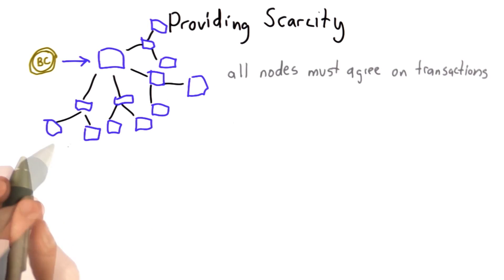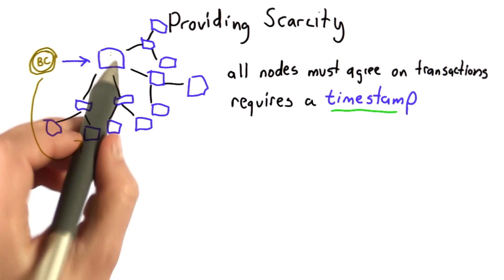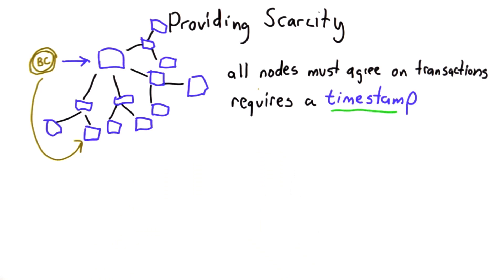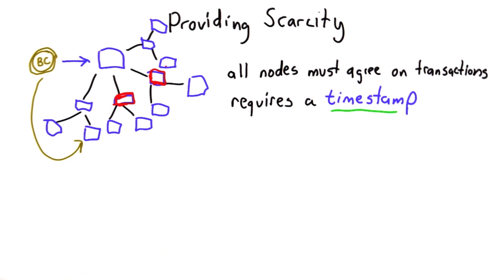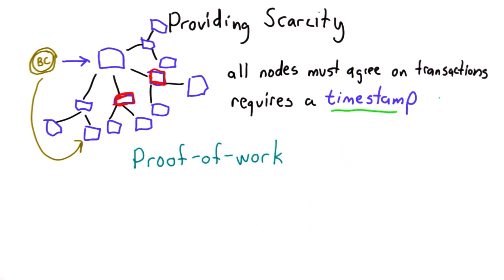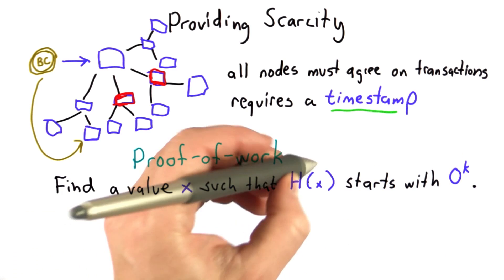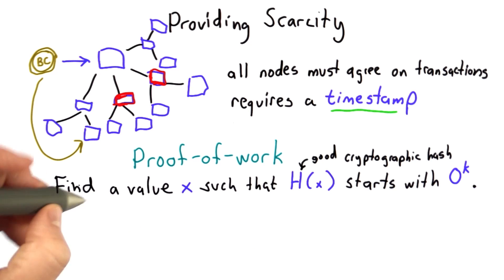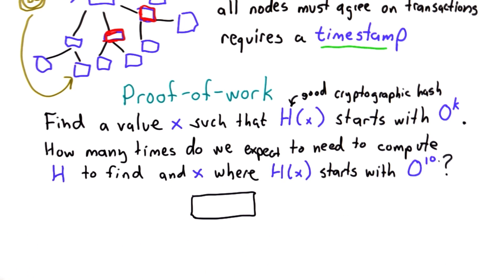Provide Scarcity - Applied Cryptography